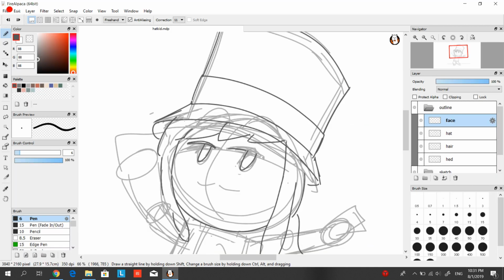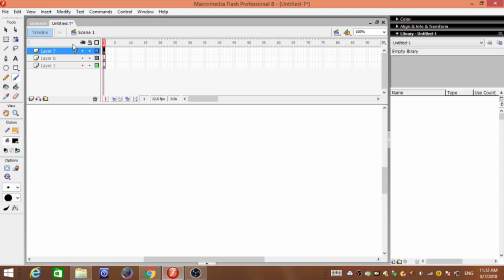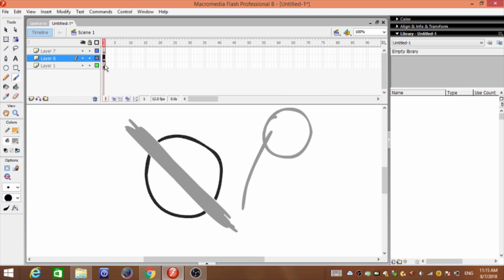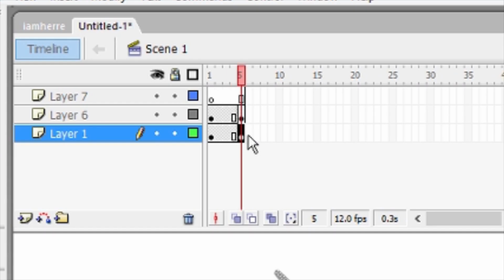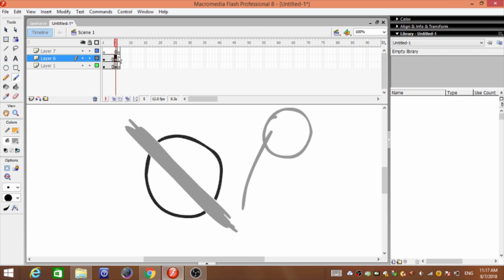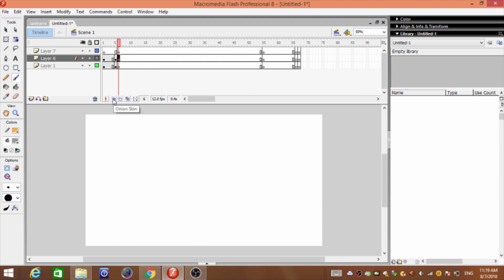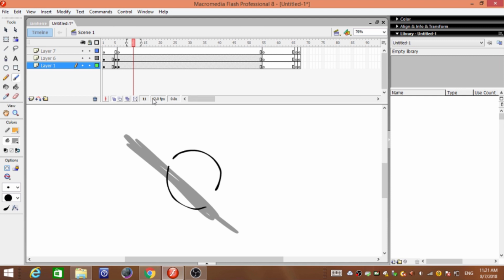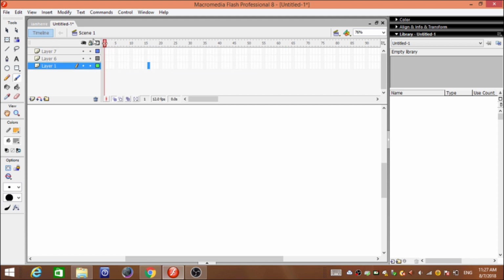Layers Guide for Macromedia Flash 8 (Animation Classroom)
today we take a look at how to use layers in macromedia flash 8

.sinh - OneForNujabes ft. Natty Reeves

Mechs on Instagram: @themultimechs
Mechs on Twitter: @YMechs
animationclassroom how to use macromedia flash 8 layers tutorial